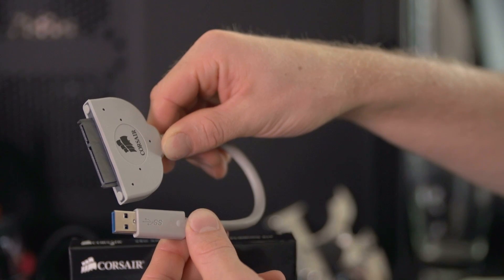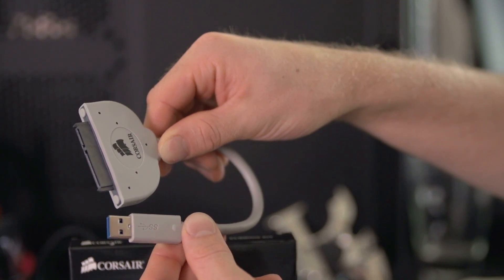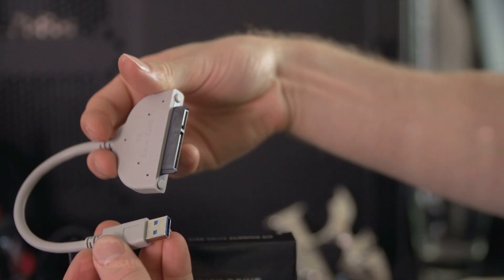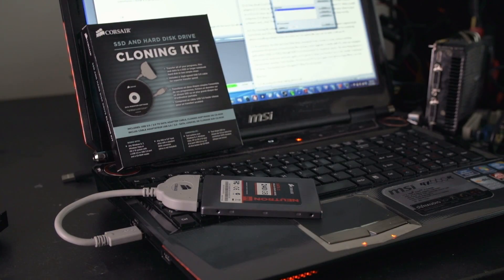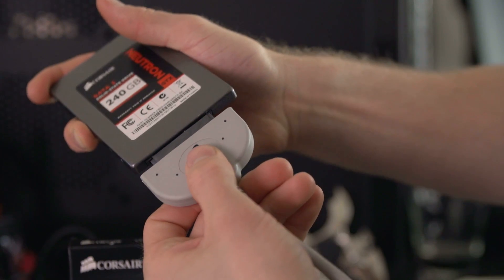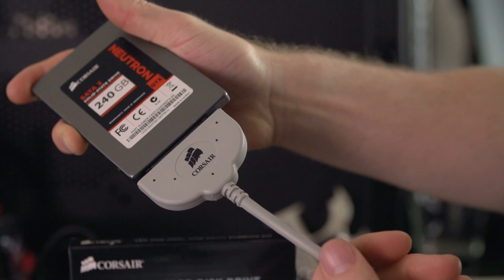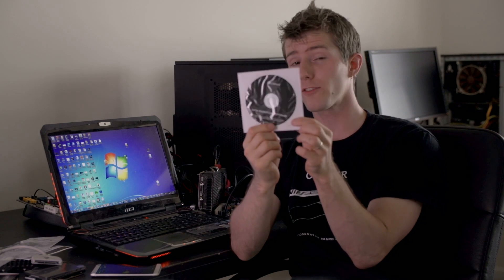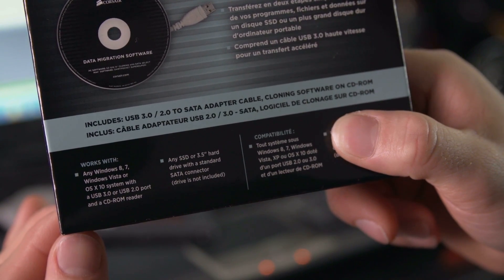Linus gives a quick demo of the new Corsair SSD and Hard Disk Drive Cloning Kit.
The Corsair SSD and Hard Disk Drive Cloning Kit makes it easy to upgrade your hard drive or solid-state drive to a larger drive. It includes a cable for connecting a 2.5" SSD or notebook hard drive to a USB port, and automated software for copying hard drive data.